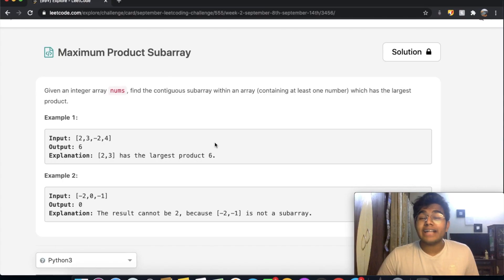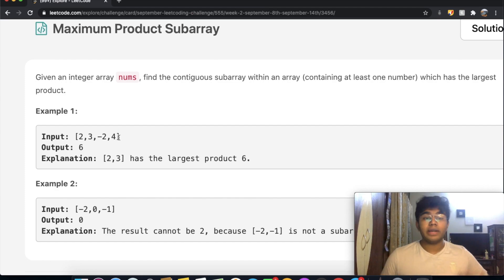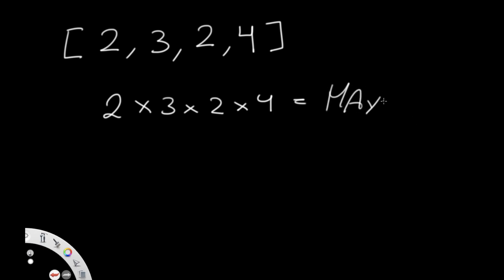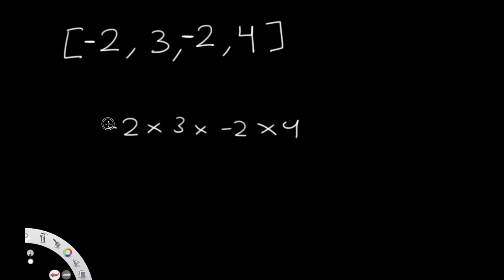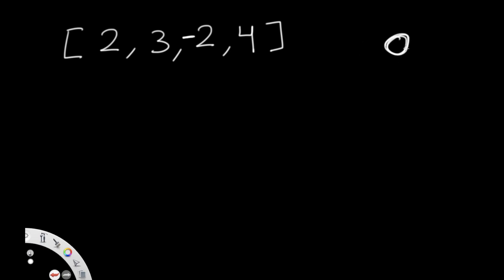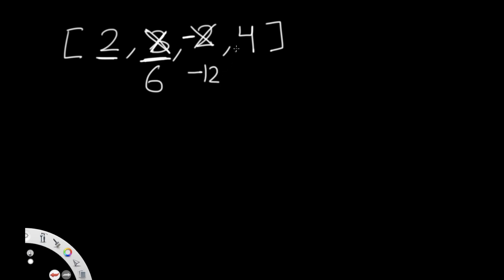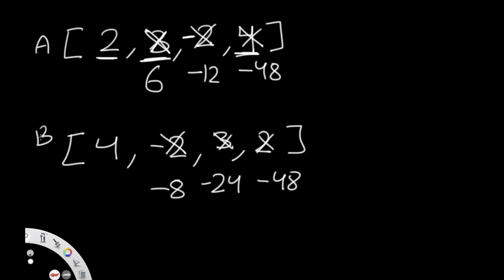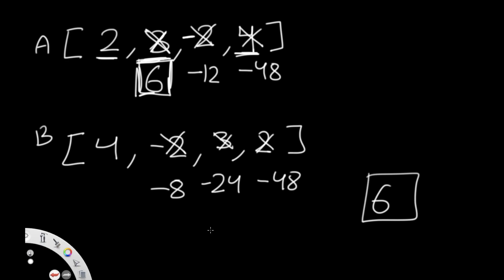Maximum Product Subarray | Leet code 152 | Theory explained + Python code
This video is a solution to Leet code 152, Maximum Product Subarray. I explain the question and the best way to solve it and then solve it using Python.

Timestamps:
0:00 Question Explained
1:18 Solution Explained
9:46 Python Code